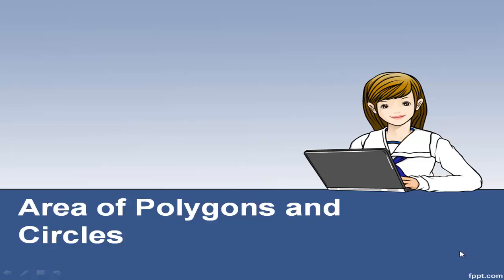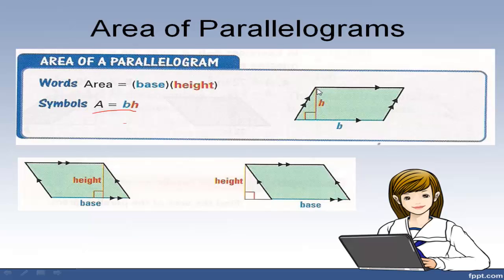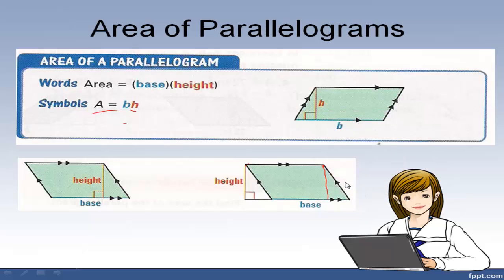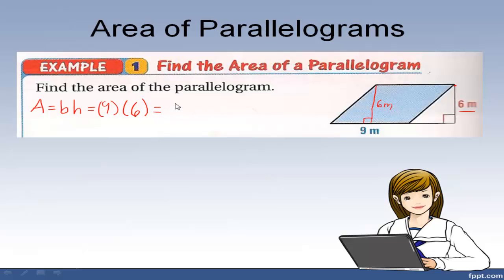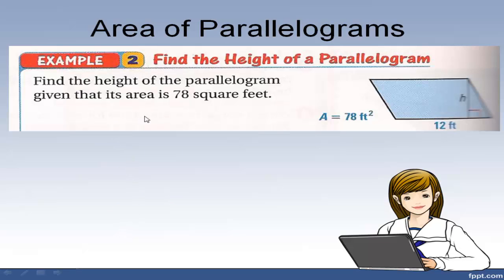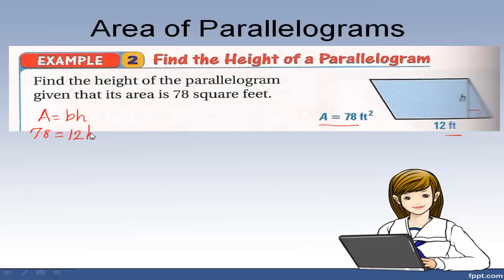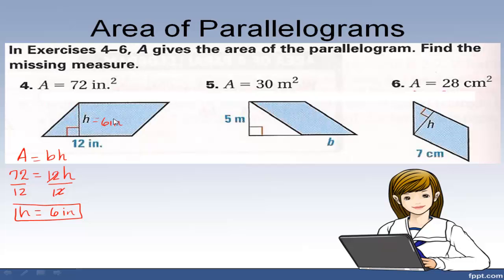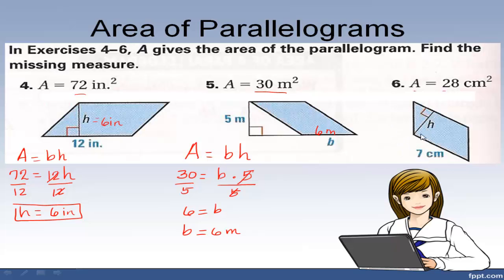Area of Parallelogram